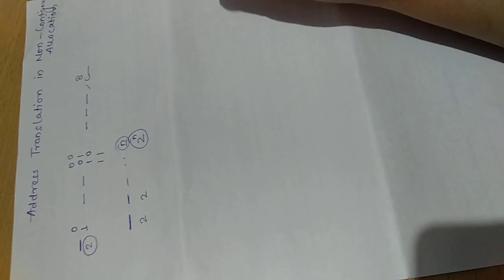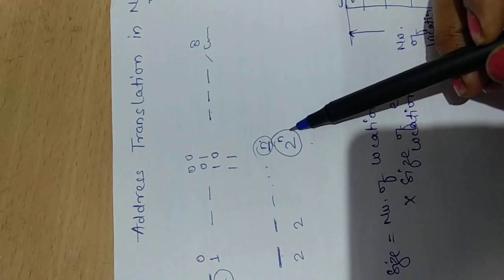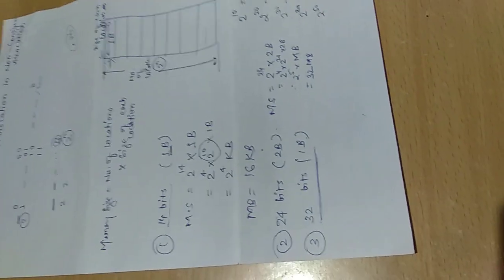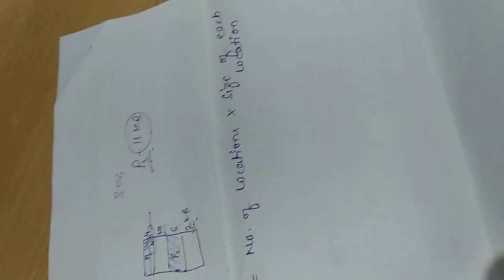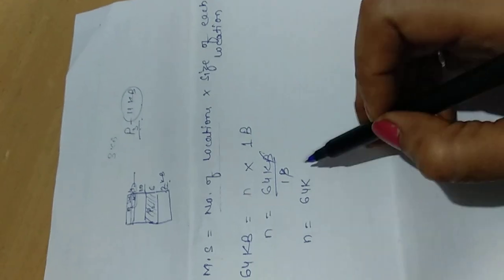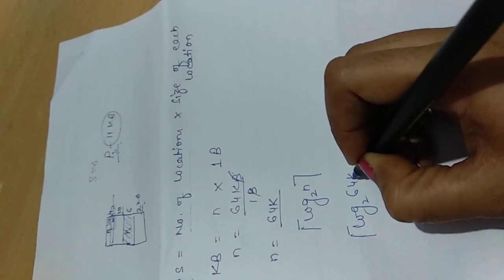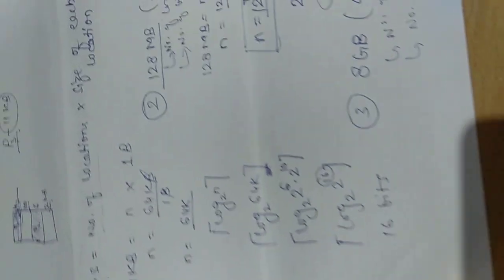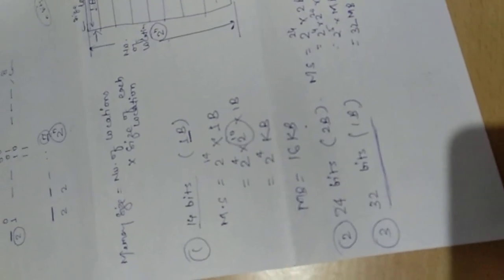Non Contiguous Memory Location - Address Translation